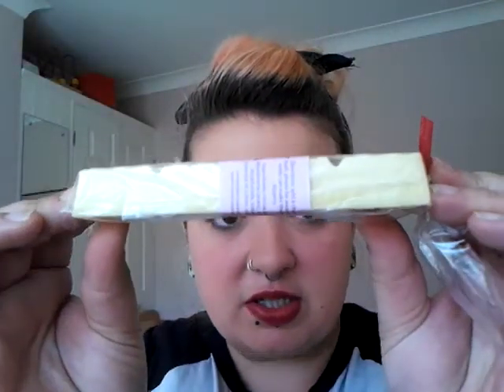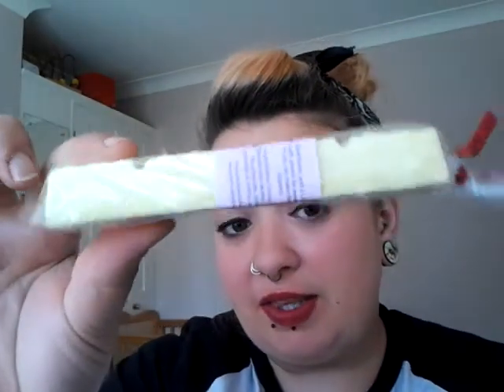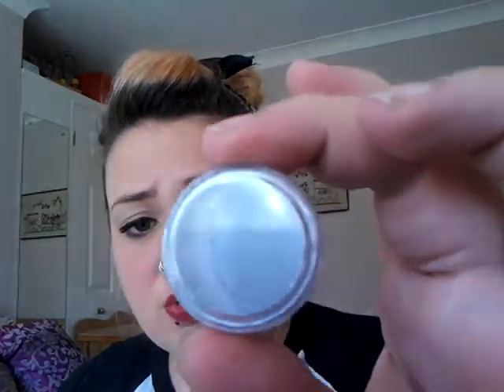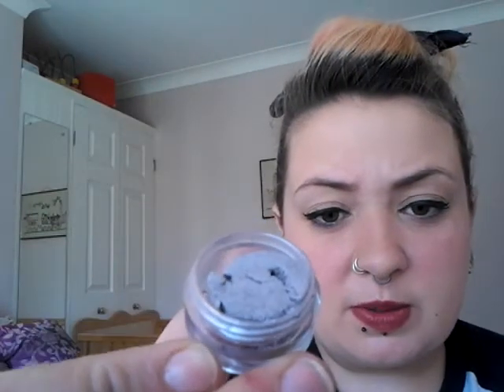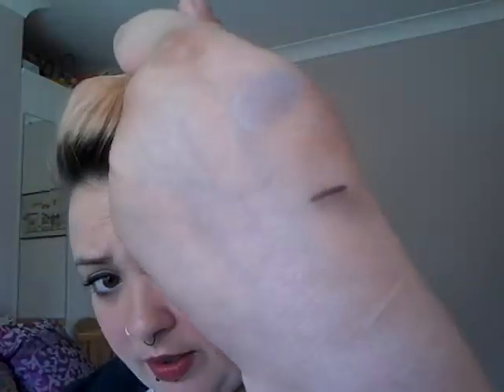The vegan kind beauty box is a must have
Hello all. Sorry this is a few days late.
If you havn't got one of these yet then I suggest you see if you can grab one before they all sell out!
I am so happy with everything I got in the box and I WISH they would continue to do this box.
Here are links to all the products in the box :)